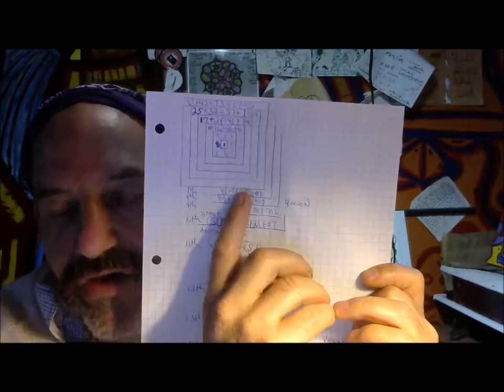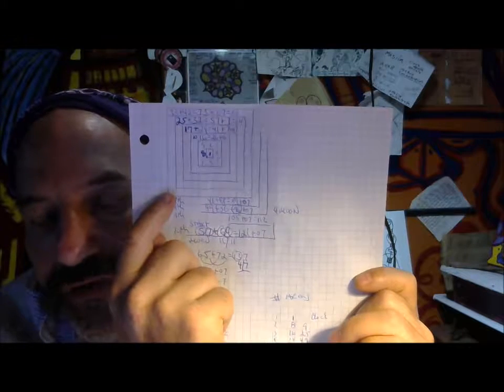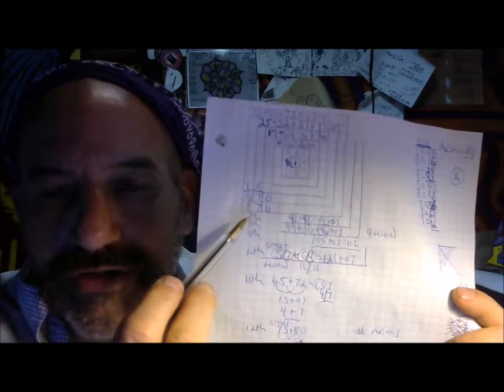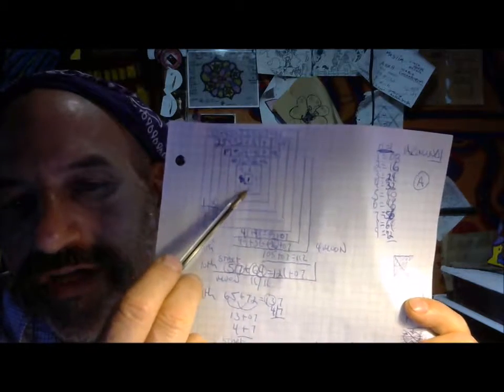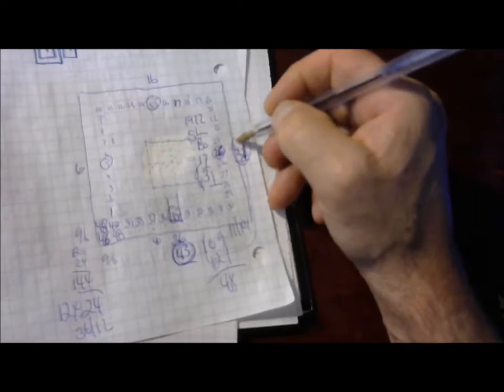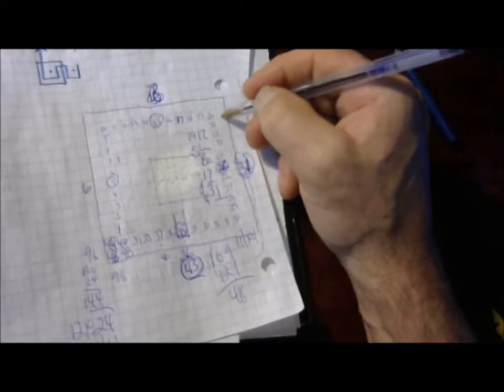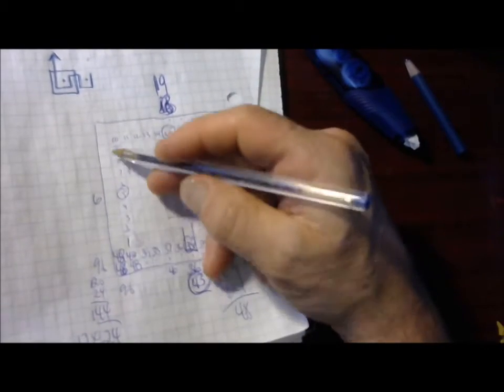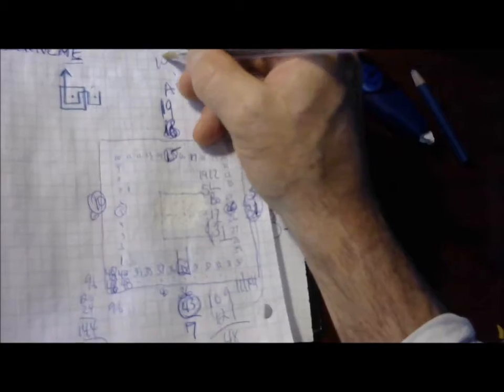CRAZY EIGHT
CHANELLING OUT FROM 1 BY EIGHT. INSIDE ONE OUTSIDE EIGHT BEGIN..ONE=34...EIGHT=48 73 TOTAL VS 82 CHURCH CYCLE ..COUNT TO A SINGLE DIGIT..WHEN AND WHEN NOT TO...SECOND FOURTH SIXTH GET ONE CENTER 3 5 9 GET THE ACE THE 7TH GATE PASS CENTER 246..